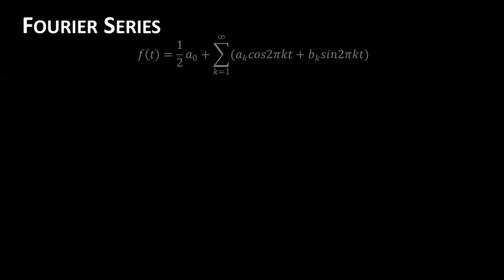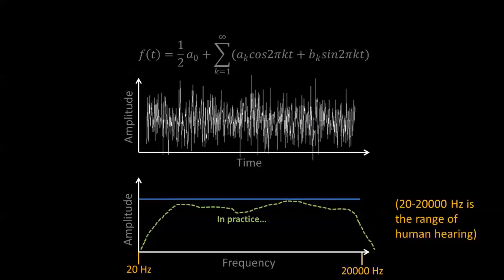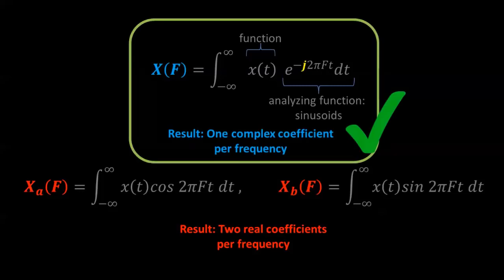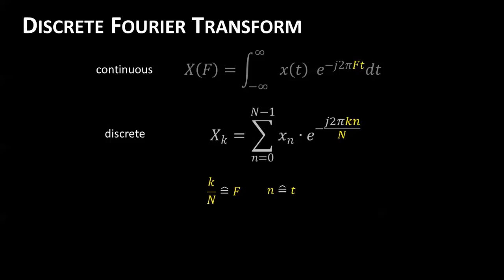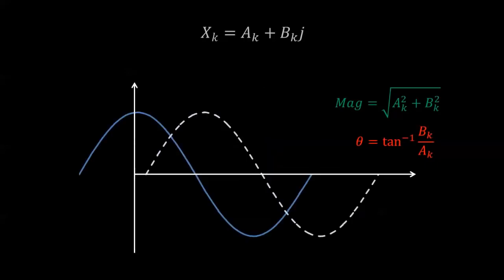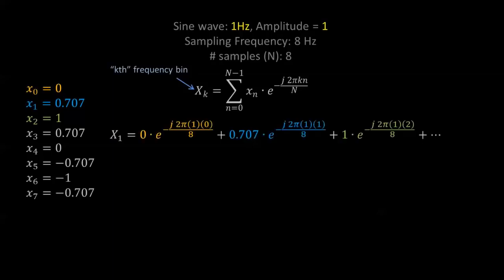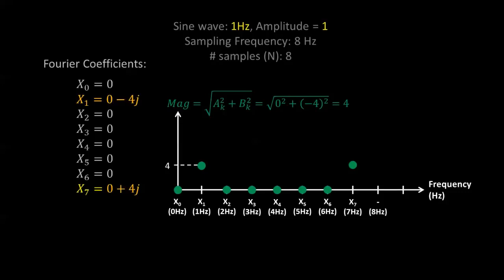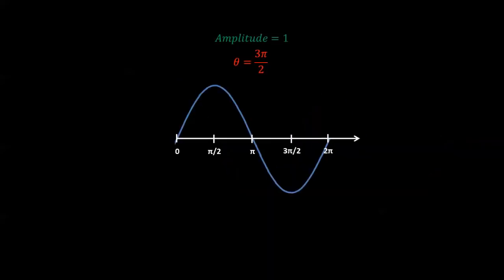Discrete Fourier Transform Simple Step by Step edited